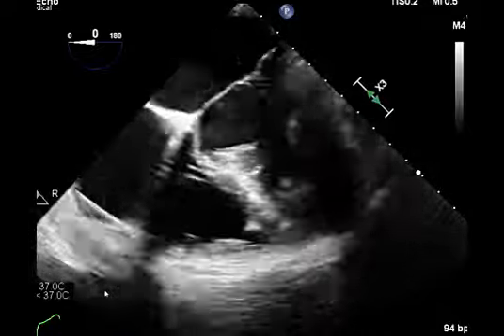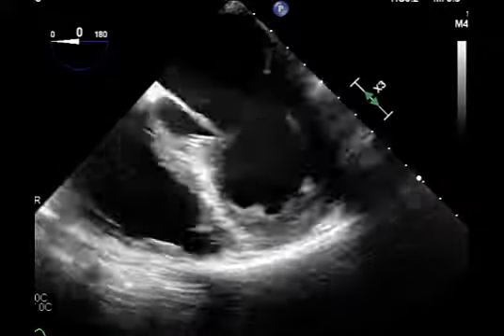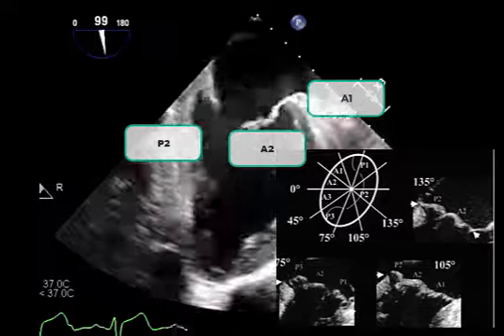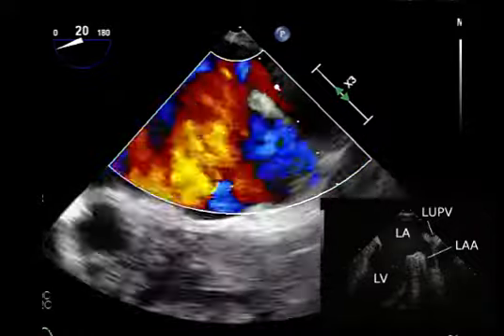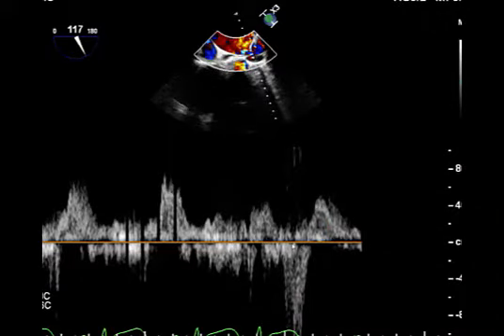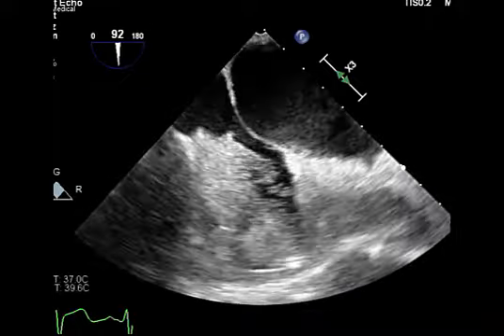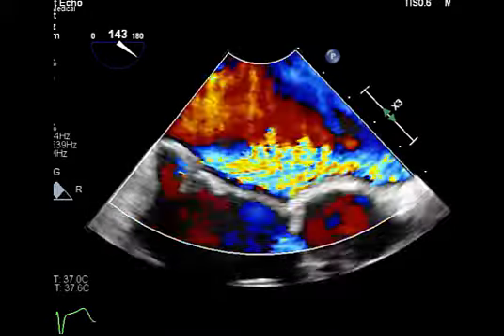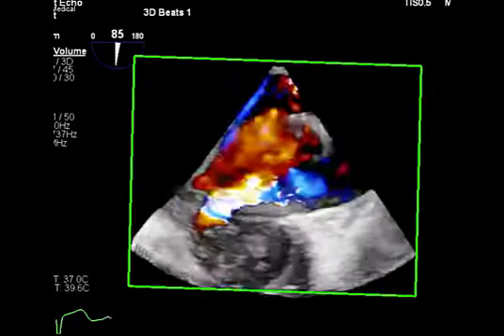Flail Mitral Valve